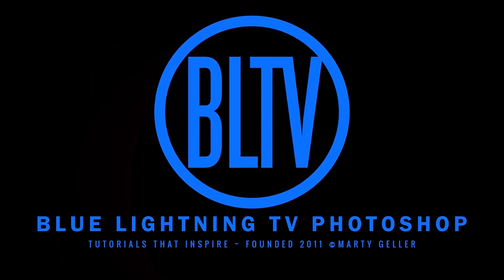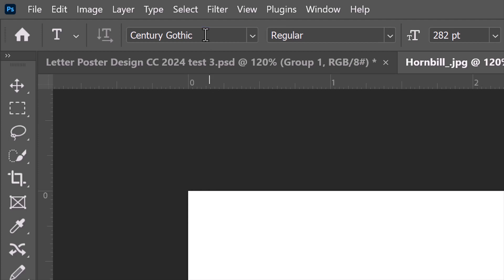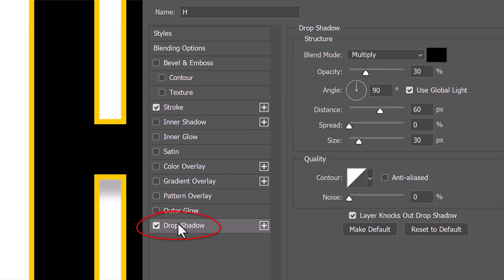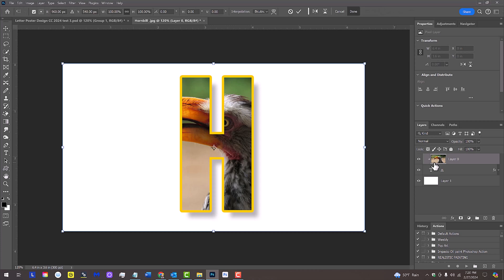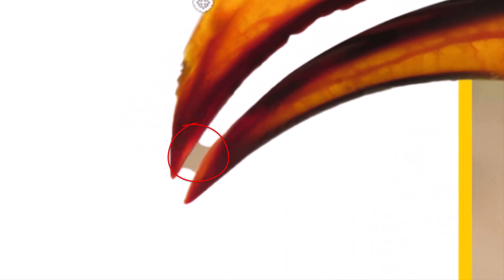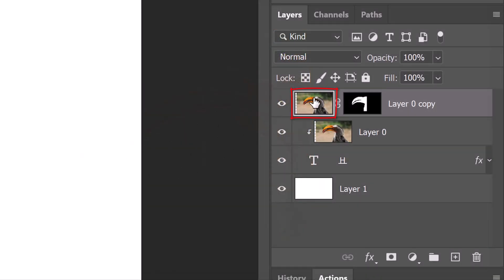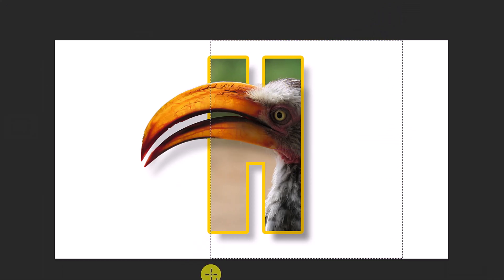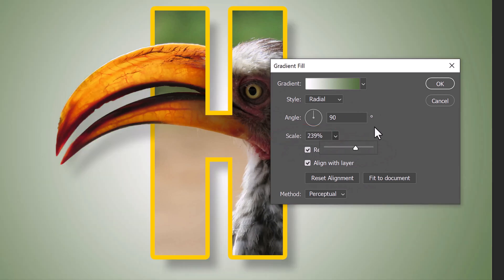Photoshop: How to Create Pop-Out Letter Poster Designs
Photoshop CC 2024 tutorial showing how to create pop-out letter poster designs.